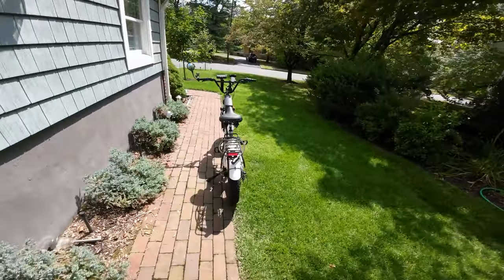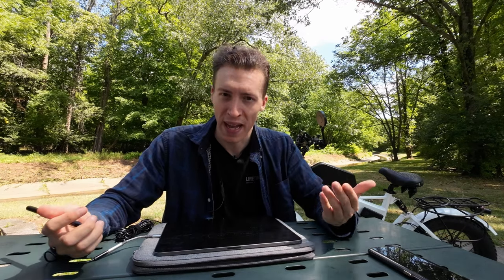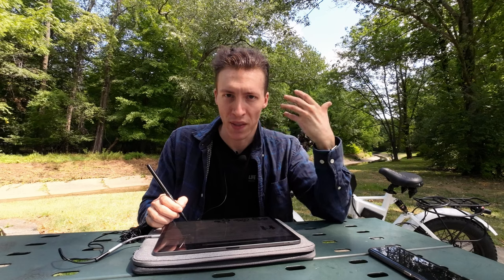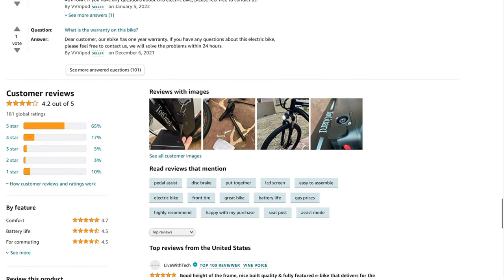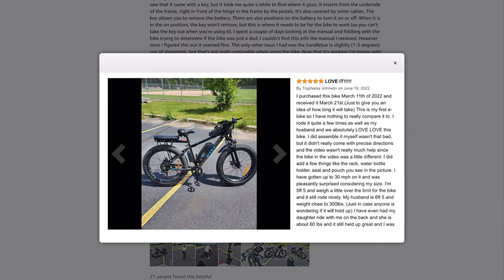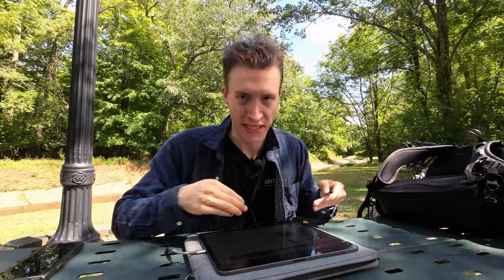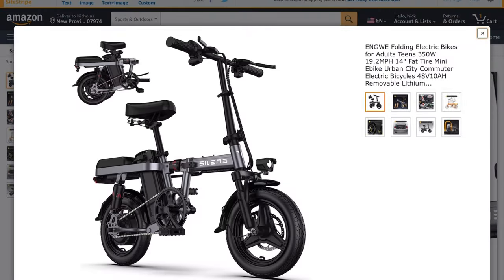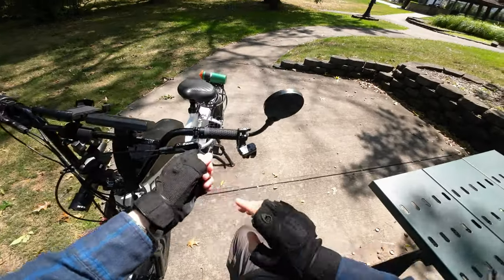What are the Top eBikes on Amazon under $1,000?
My video on the top 5 affordable ebikes on amazon under $1,000 in 2022.

1 (basic ebike)
2 (fat tire version)
3 (full size folding bike)
4 (small folding bike)
5 (smaller $500 bike)
6 (super 73 knockoff)